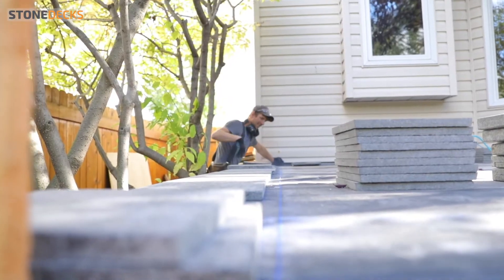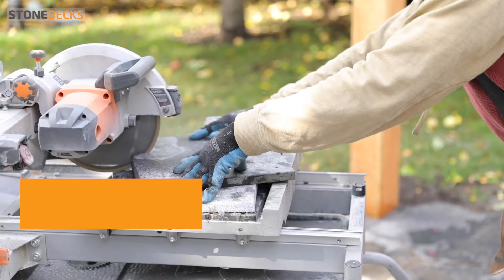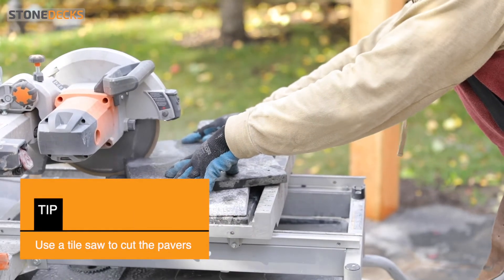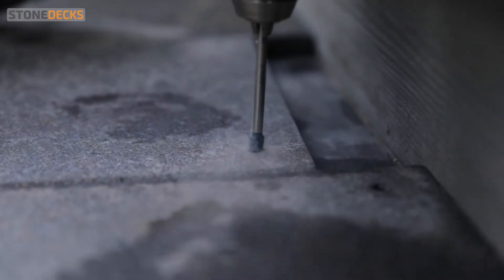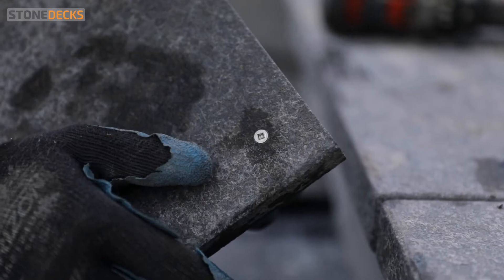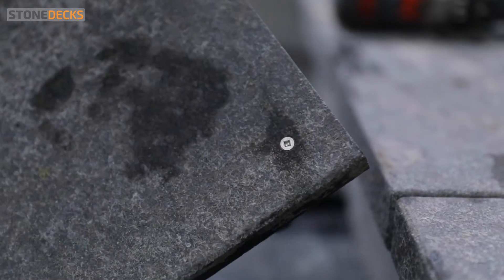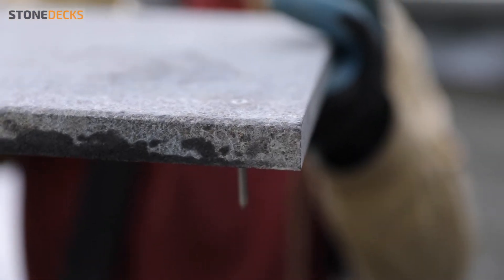Tanzite Perimeter Edge Stone Installation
Installing the bullnose edge stone around the perimeter of your STONEDECKS.

The information contained herein is intended to provide general guidelines to simplify your project. Because tools, products, materials, techniques, building codes, and other regulations are continually changing, Tanzite STONEDECKS assumes no responsibility for the accuracy of information contained herein and disclaims any liability for the omissions, errors, or the outcome of any project. It is the responsibility of the installer or user to ensure compliance with all applicable laws, rules, codes and regulations for their project.  The installer or user must always take proper safety precautions and exercise caution when taking on any project. If there is any question of doubt in regards to any element of a project, please consult a licensed professional.